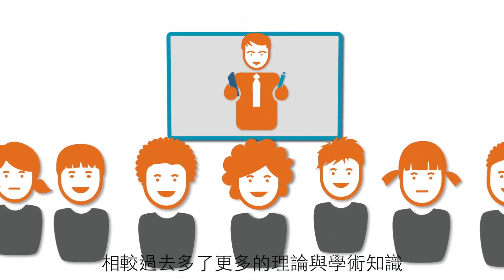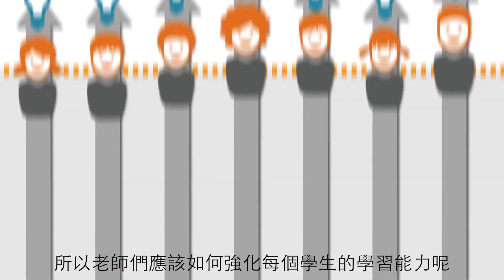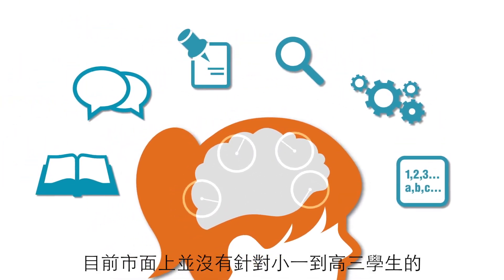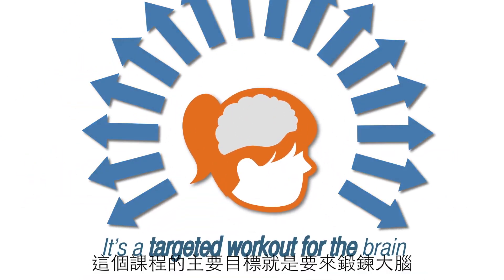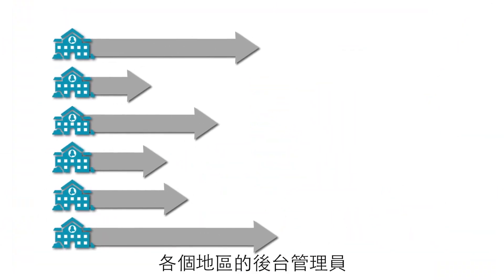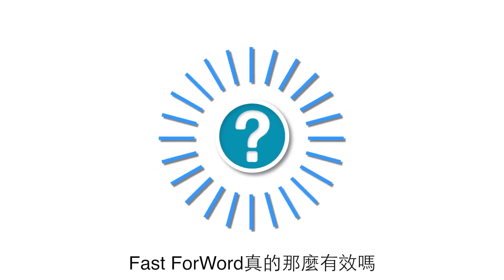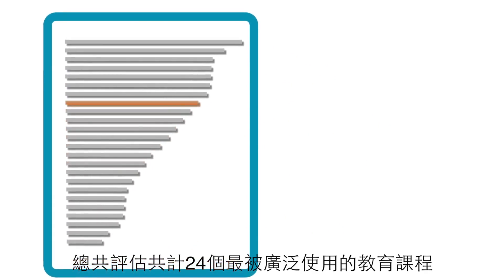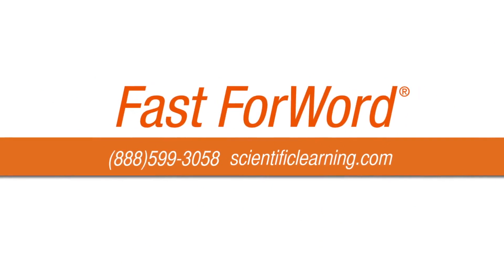台灣大腦地圖BrainMaps -快速英文植入F.A.S.T. FastForWord（FFW）課程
學習的首要關鍵- 學習潛能A-MAPS學習的第一步，就是要打通學習的"任督二脈"。首先大腦要具備精準的語音辨識能力Auditory Processing，再加上優質的記憶力Memory，專注力Attention，處理力Processing及排序整合能力Sequencing，方能達到學習的成效。